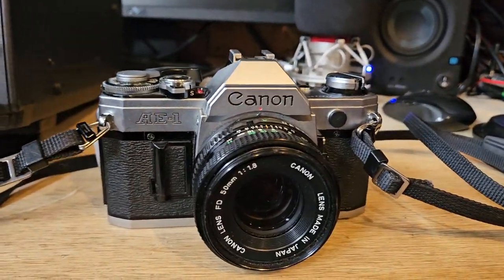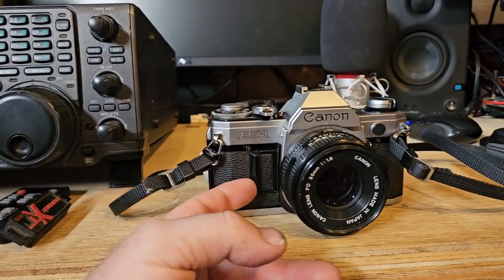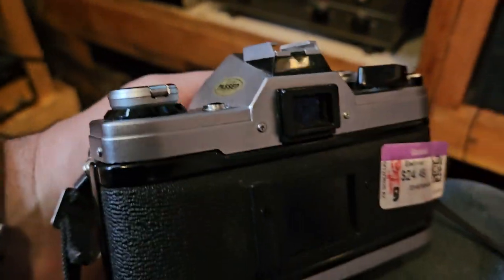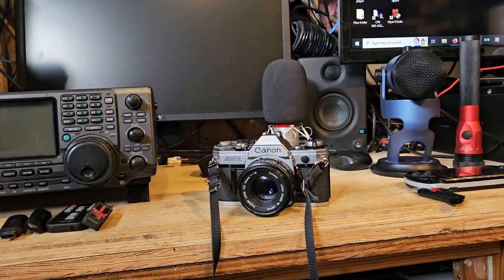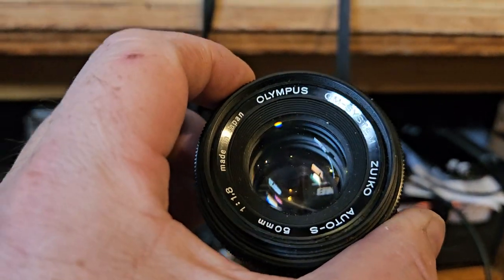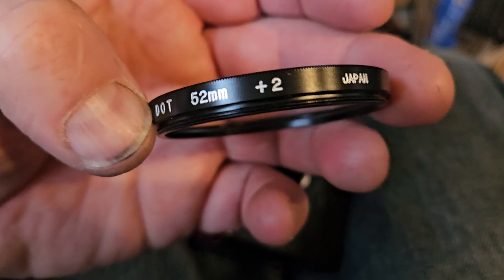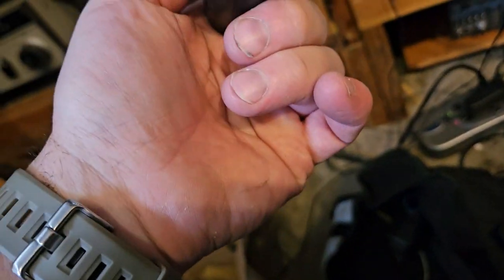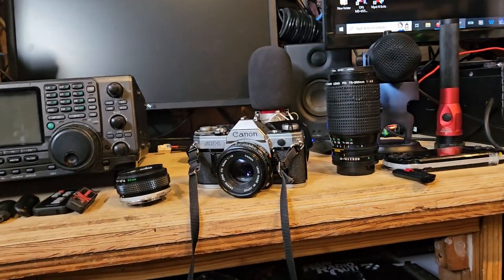The Canon AE1 film camera circa 1976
The main difference between the Canon AE-1 and Canon AE-1 Program lies in their exposure modes. The AE-1 primarily offers shutter-priority automatic exposure, where the photographer sets the shutter speed and the camera selects the aperture. The AE-1 Program, on the other hand, features a full program mode, allowing the camera to automatically select both shutter speed and aperture.
Student Camera Showdown: Canon AE-1 Program vs Pentax K1000 ...
Here's a more detailed breakdown:
Canon AE-1:

    Exposure Modes: Primarily shutter-priority automatic exposure (where you select the shutter speed, and the camera chooses the aperture).

Manual Control: You can manually adjust both shutter speed and aperture.
Viewfinder: Features a needle-style light meter display.
Released: 1976.

Canon AE-1 Program:

    Exposure Modes: Offers shutter-priority, manual, and full program automatic exposure.

Program Mode: Allows the camera to automatically select both shutter speed and aperture based on the scene.
Viewfinder: Features an LED display for light meter readings.
Released: 1981.
Other Features: Includes a finger grip attachment and easier maintenance due to access to the focusing screen from the mirror chamber.